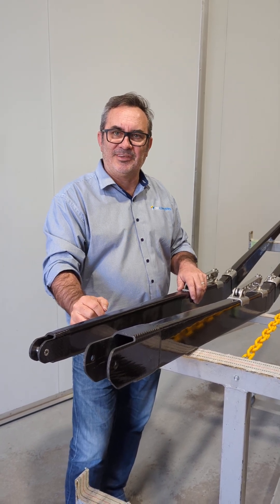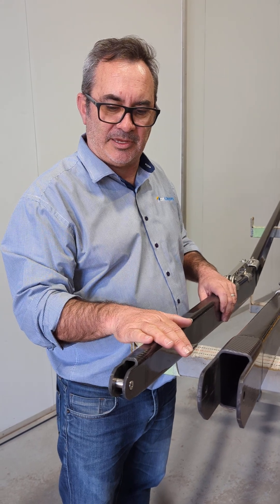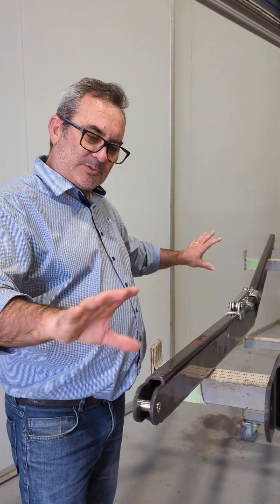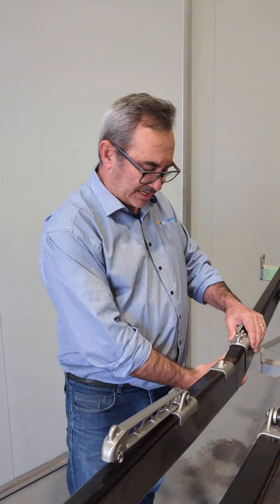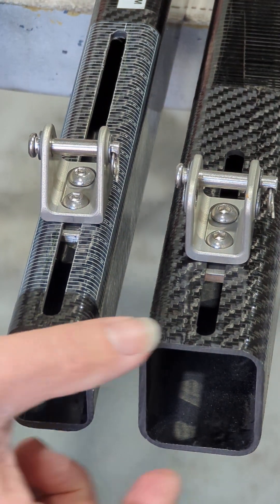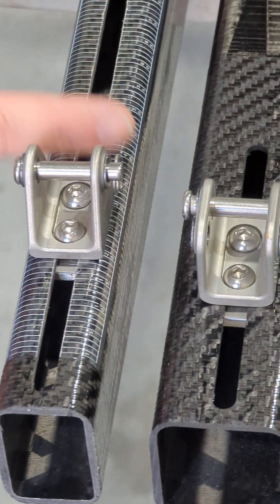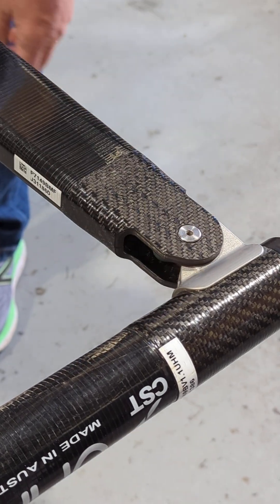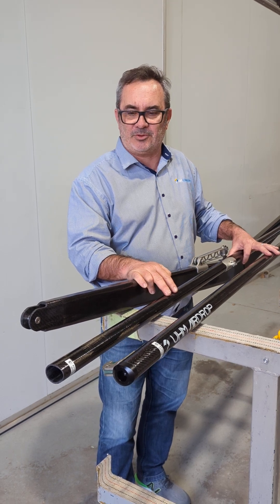CST Moth UHM Airdrop Boom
CST Composites' general manager Chris Dixon introduces the new UHM
Airdrop moth boom. Follow the link  below for more information and to
order.